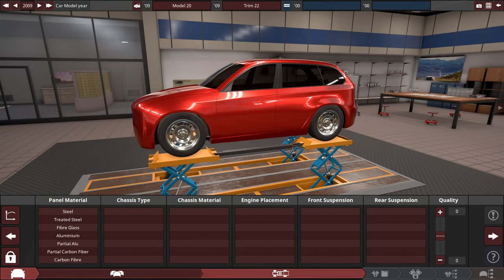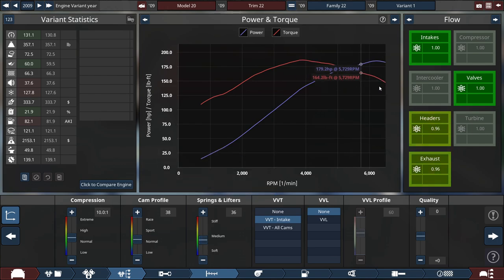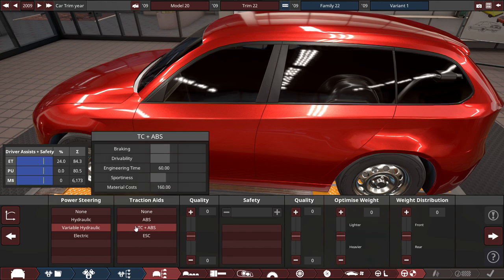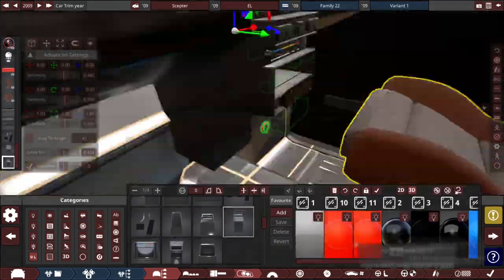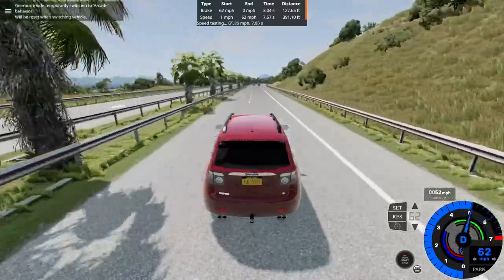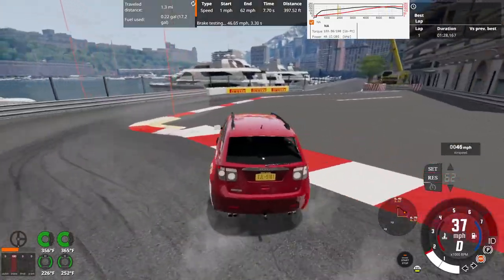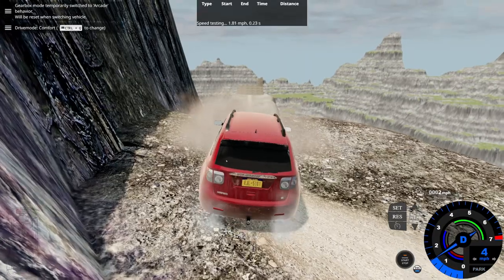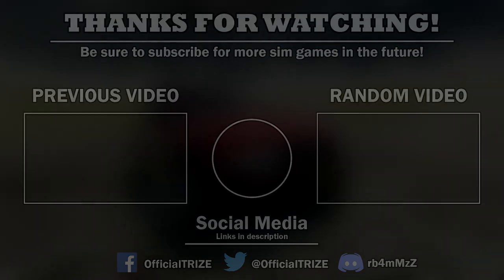My Attempt on Building the Most Realistic Car | Automation Game & BeamNG.drive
It seems like in today's automotive world. Crossover SUVs rule the car market. In this video, I build a realistic crossover by designing the exterior, as well as the interior.
Timestamps:

AUTOMATION
0:00 Intro
0:23 Car Chassis
0:44 Engine Build
3:30 Brief Engine Test
4:03 Vehicle Build
6:56 Car Design Time-lapse
9:35 Final Overview
BEAMNG.DRIVE
10:01 Vehicle First Impressions
10:26 Basic Performance Tests & Crash
12:54 Time Trial Overview
13:15 Time Trial Run (Monaco Grand Prix)
17:02 Leap of Death
19:07 Conclusion

PC Specs:

CPU: AMD Ryzen 7 5800X (8C/16T @ 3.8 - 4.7 GHz)
GPU: GIGABYTE RTX 3060 Ti GAMING OC 8G
SSD: ADATA Ultimate SU800 1TB
HDD: Toshiba X300 4TB 7200 RPM
RAM: G.Skill Ripjaws V (32 GB @ 3200 MHz DDR4)